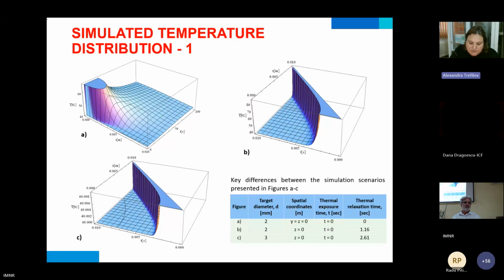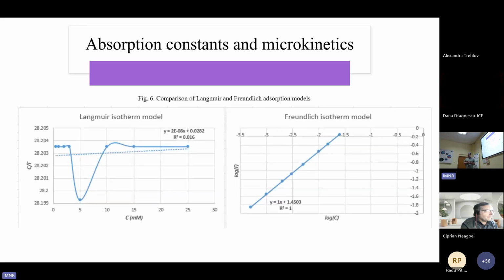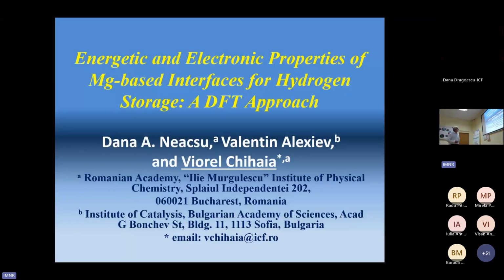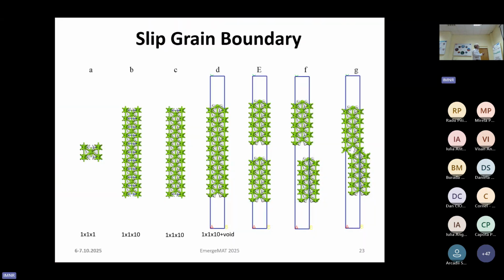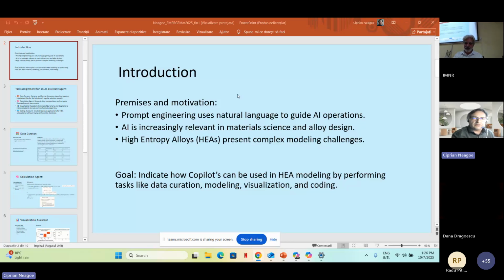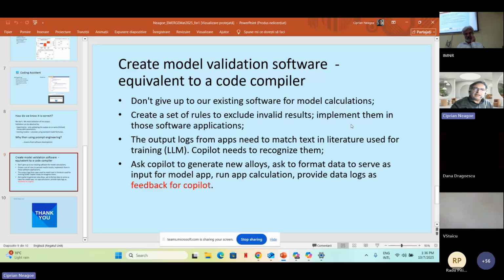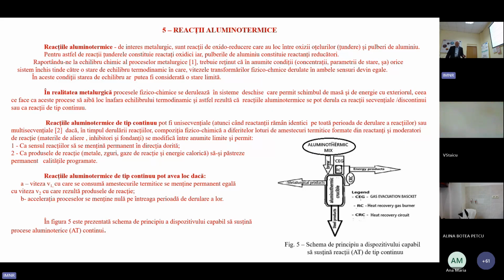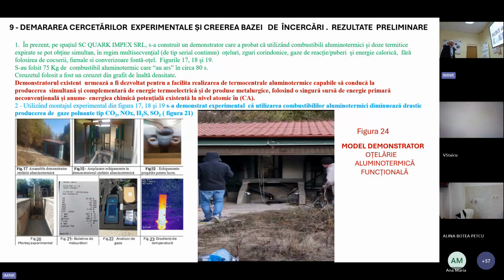EMERGEMAT Conference 2025 Day 2 2 Meeting Recording